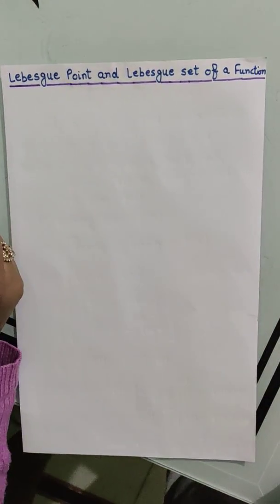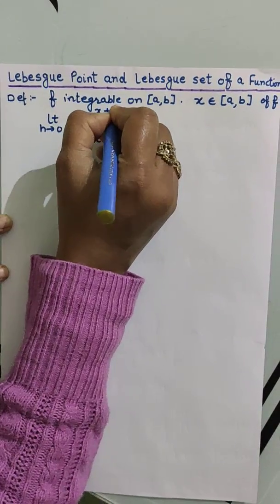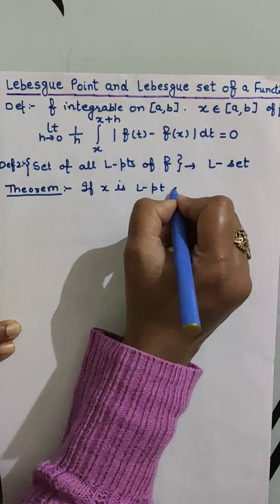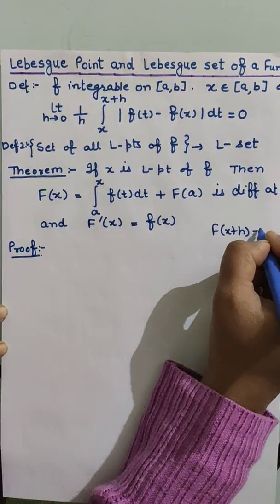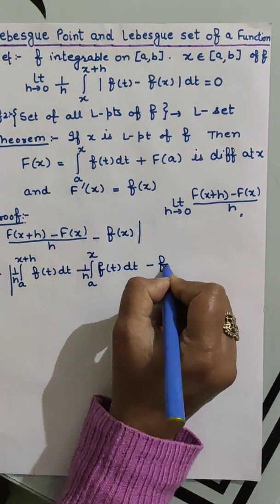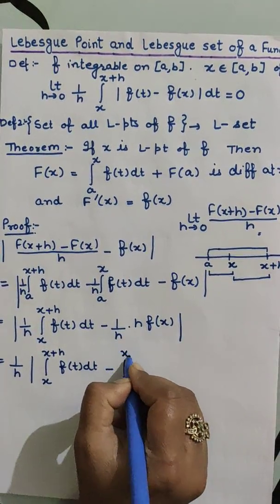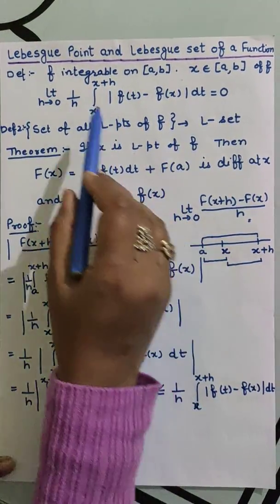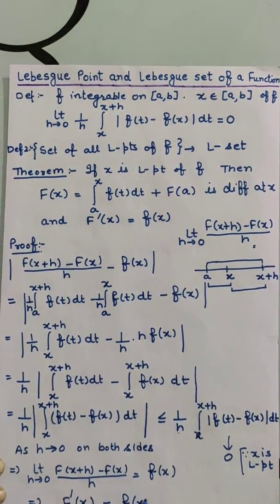Lebesgue point and Lebesgue set by Gagandeep for Msc Mathematics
Here we define lebesgue point and lebesgue set n do an important theorem related to it. This is in course of Real Analysis for students of M.Sc Mathematics.